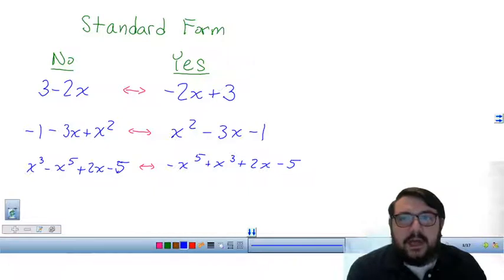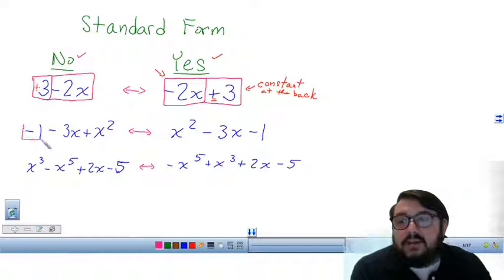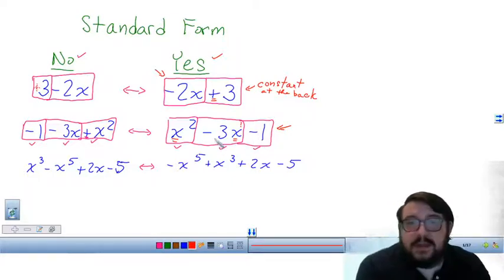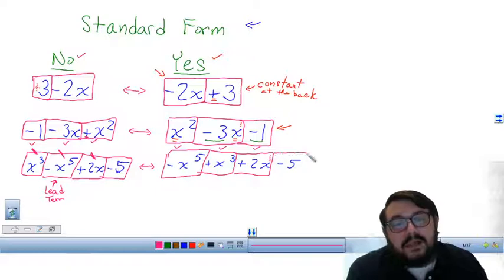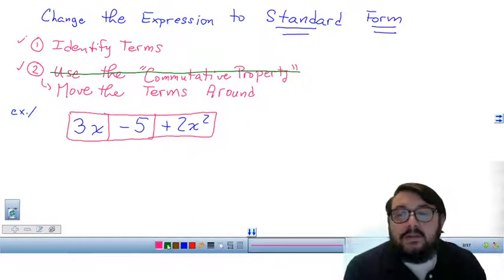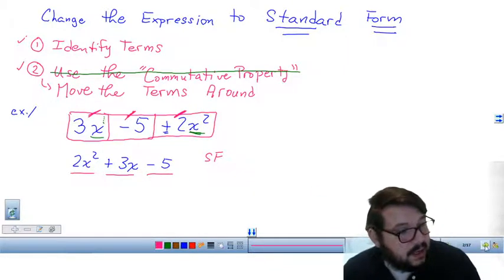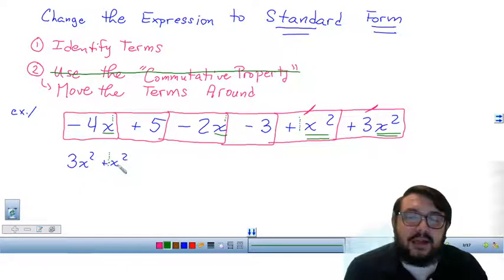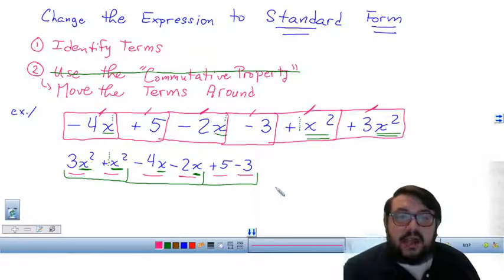Organizing Your Terms: Standard Form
Grossi explains how to use standard form to organize your terms into tidy little groups that make math easier to understand!